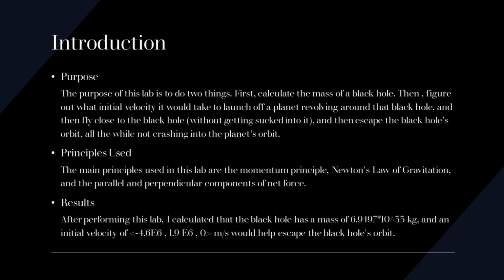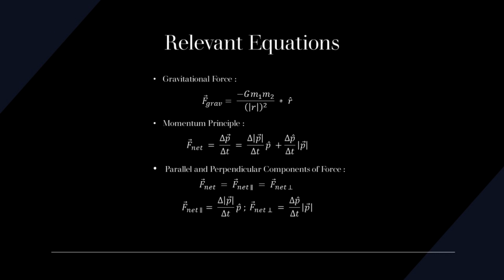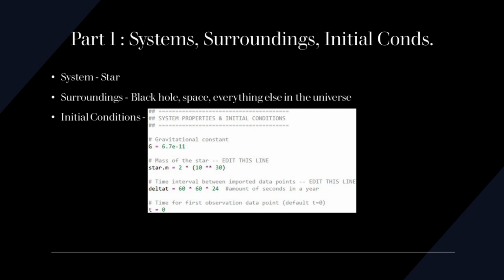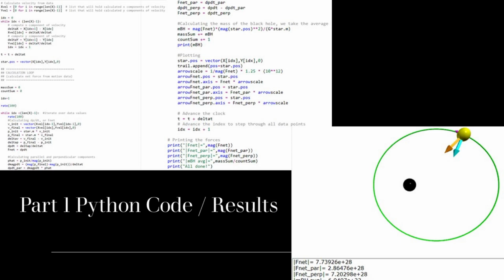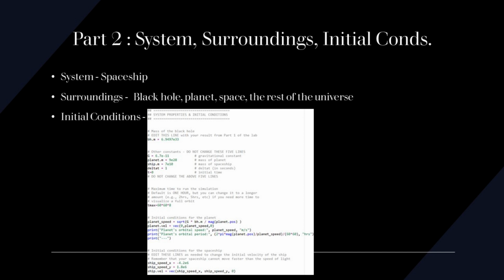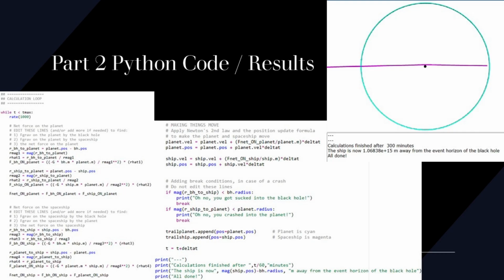PHYS 2211 Lab 3